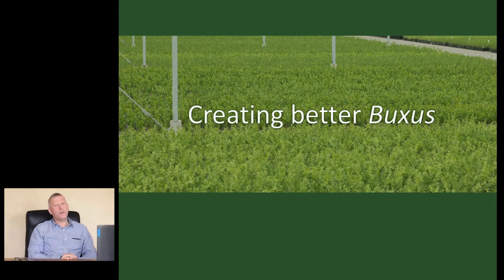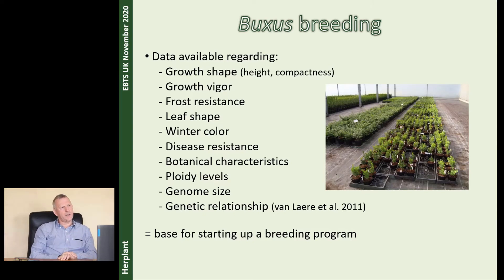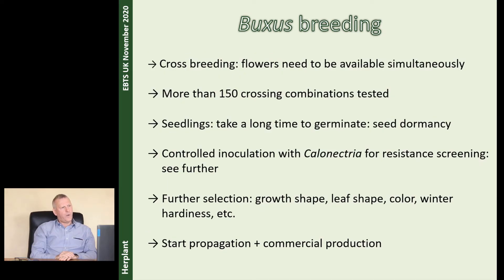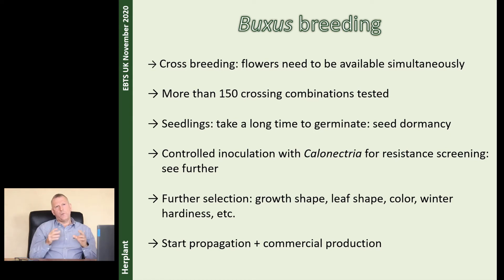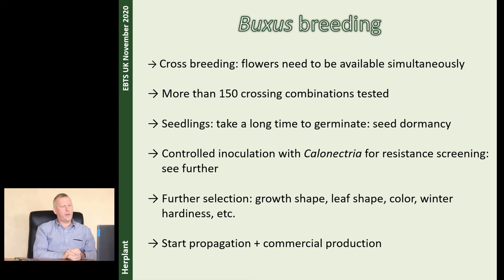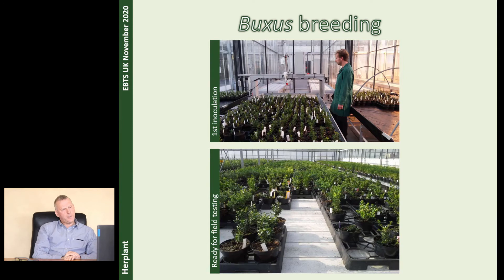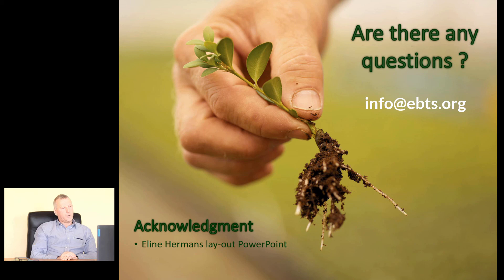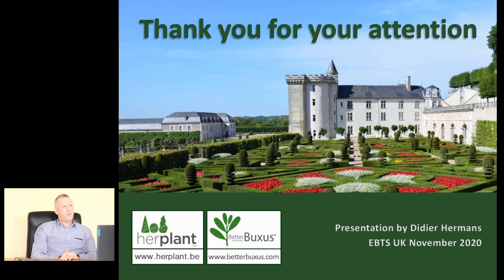EBTS UK - Didier Hermans – The future of Buxus - Part 3 - Creating better Buxus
Didier Hermans of Herplant BV talks to EBTS UK about the wide range of Buxus plant around the world, issues that affect them and how his company has invested and carried out research to produce BetterBuxus®, four hybrid plants that are blight tolerant.

Part 3 - Creating better Buxus
- Research
- Breeding
- Testing
- Success

EBTS UK would like to thanks Didier and his daughter Eline Hermans for producing these videos.